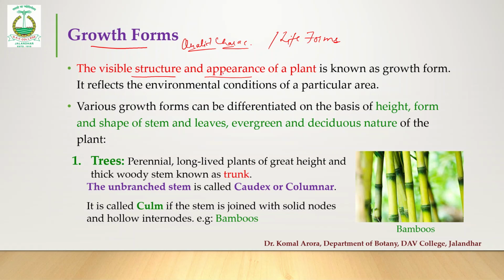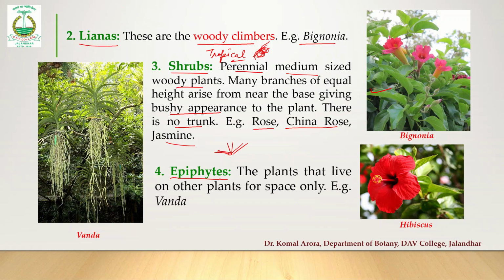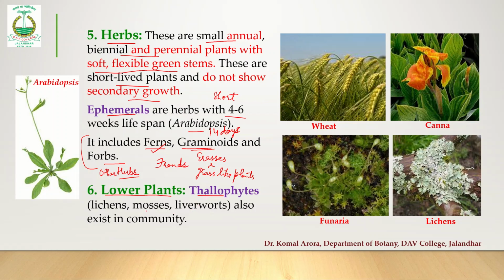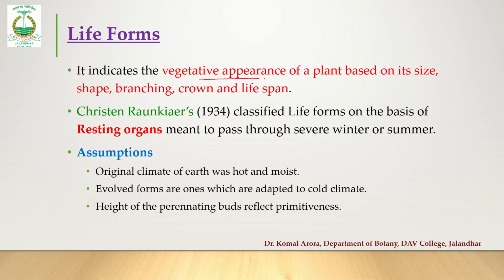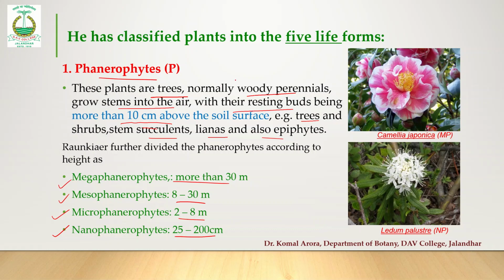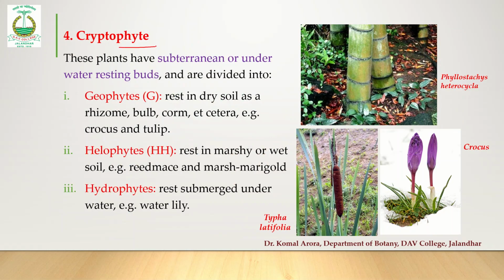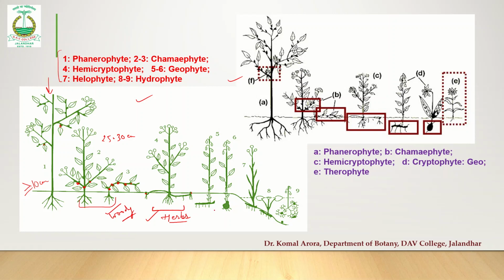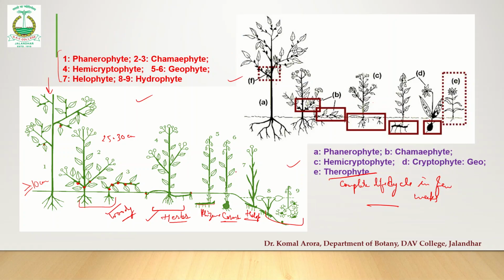TM SemVI Lec8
Growth Form, Disseminule, Life forms